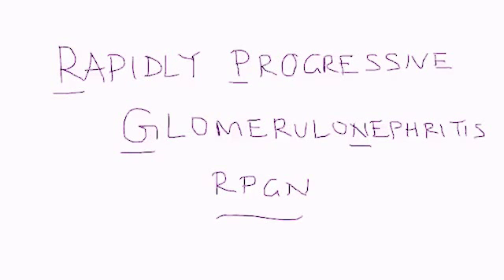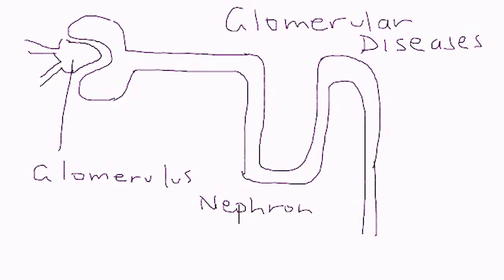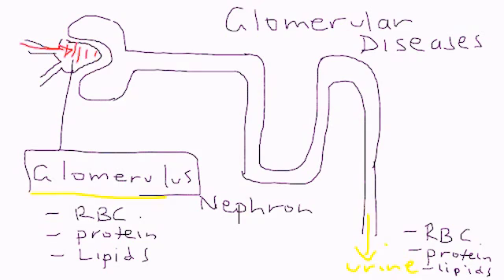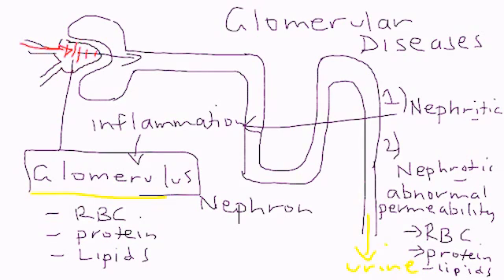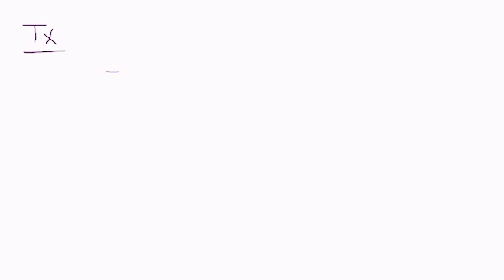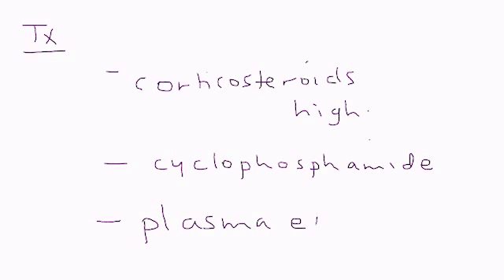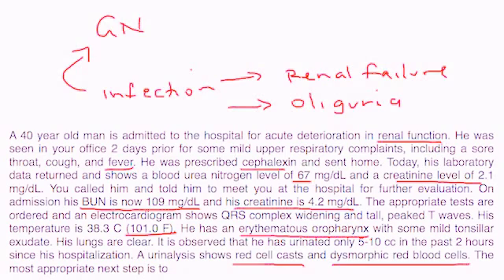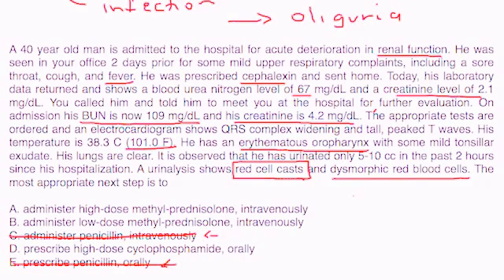Rapidly Progressive Glomerulonephritis (RPGN)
Instructional Tutorial Video
CanadaQBank.com